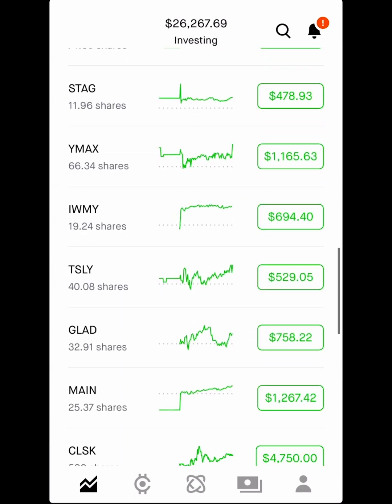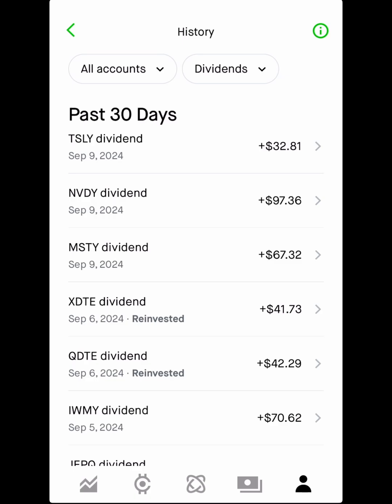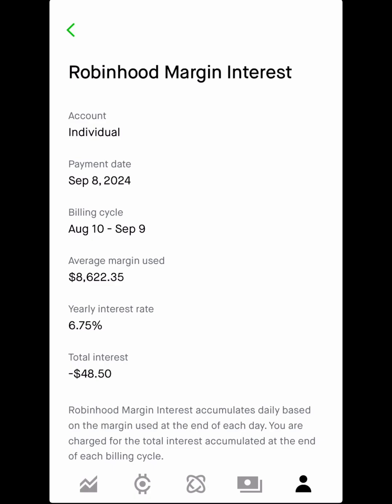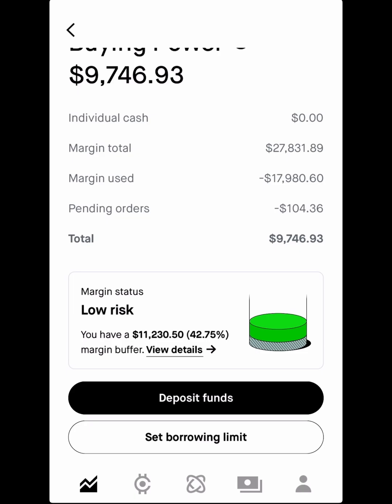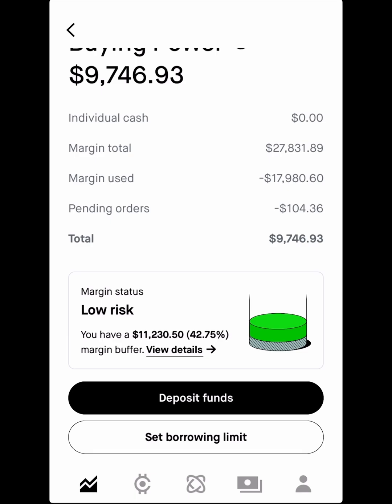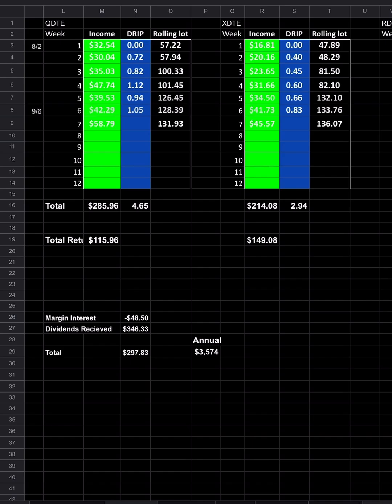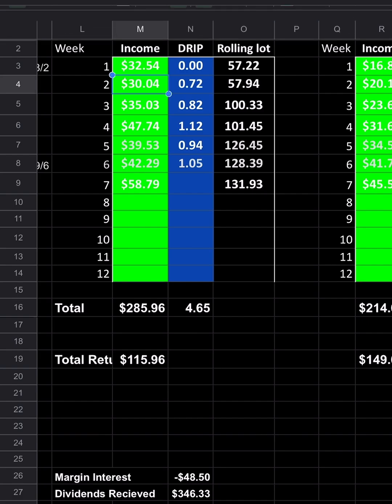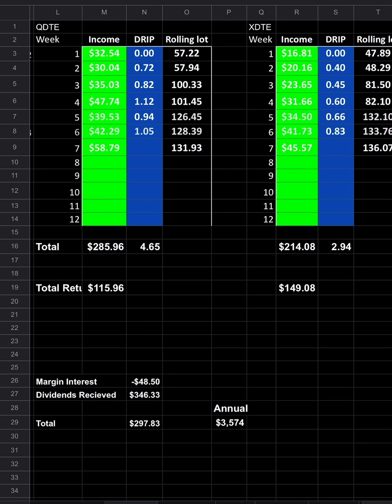I borrowed $10,000 from Robinhood to buy QDTE & XDTE - was it worth it??